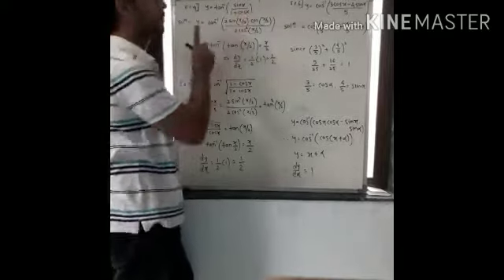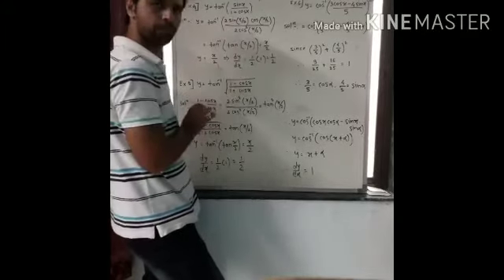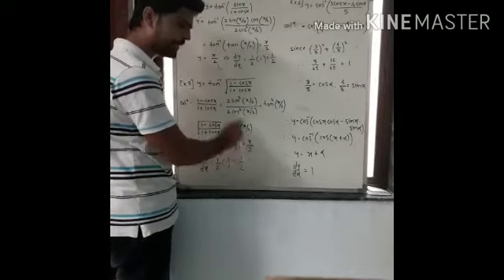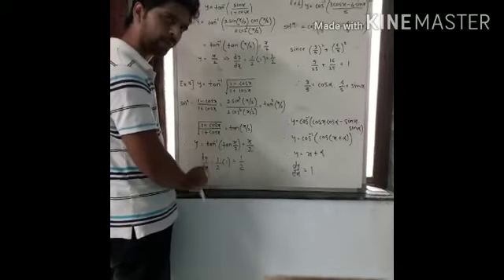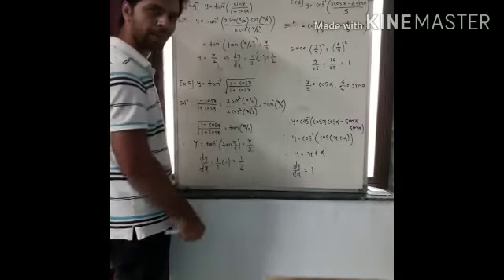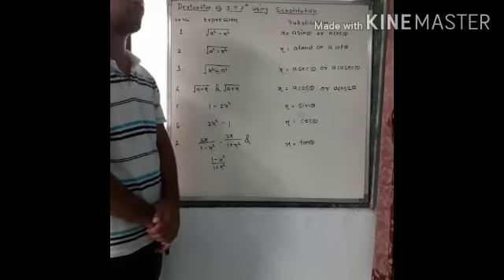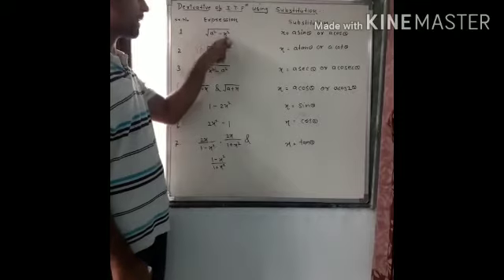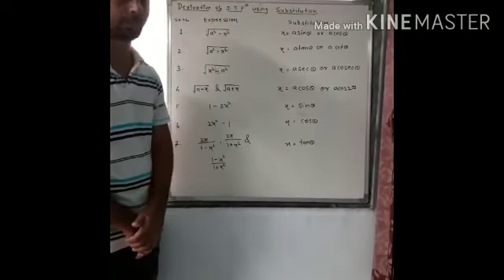Derivative by Substitution